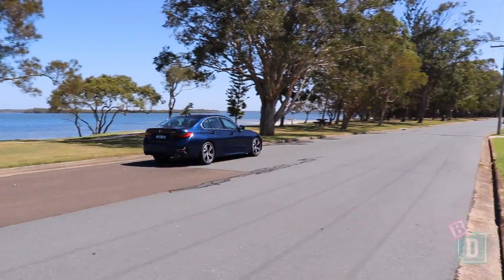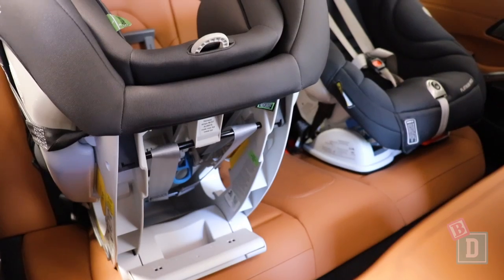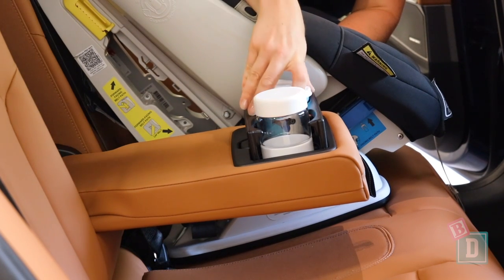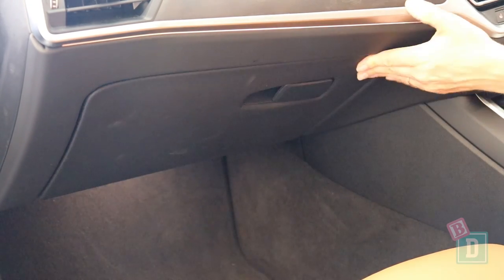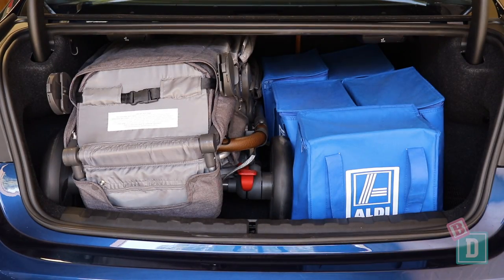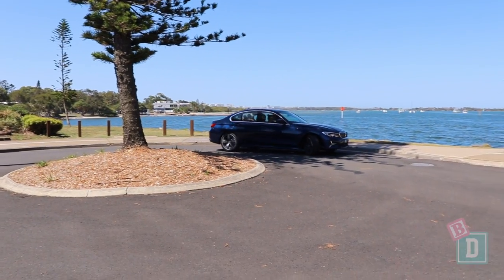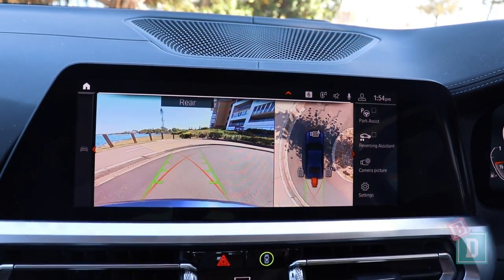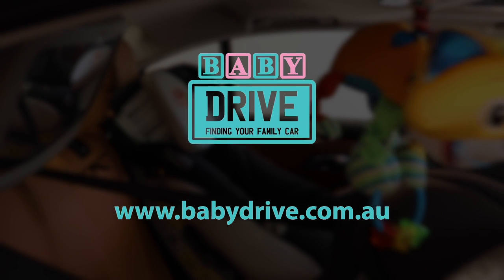Family car review: BMW 3 Series 2019 330i sedan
Effortless is how I would describe the 3 Series. At least, once those two child seats are in as they are a little tricky to install! Three top tether anchorages are in the fixed parcel shelf behind the headrests, where space to access them is limited.

There are ISOFix points in the two outer seats. We found there was only room for two child seats because the outer edges of the seat base are so sculpted to almost meet the doors.

In terms of practicality, the legroom is good and with a rear-facing child seat installed a 180cm driver can sit in front.

Boot space is great in the 3 Series Sedan; empty it will hold fourteen shopping bags. That's one less than the VW Arteon, and one more than the Kia Stinger. All sizes of stroller fit in the boot with some shopping but the 3 Series boot is no good for dogs!

The BMW 3 Series Sedan has an excellent media system, it is easy to navigate and use and you can add Apple CarPlay (and soon Android Auto) for an additional $600. The reversing camera image is excellent and very clear, as well as camera views from multiple directions you can easily choose from.